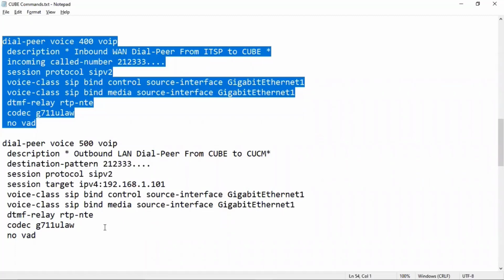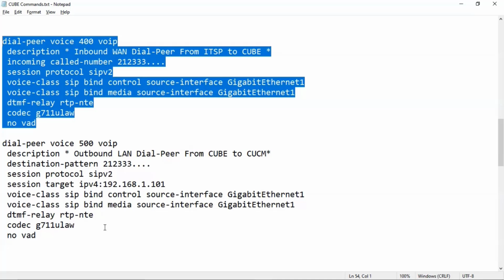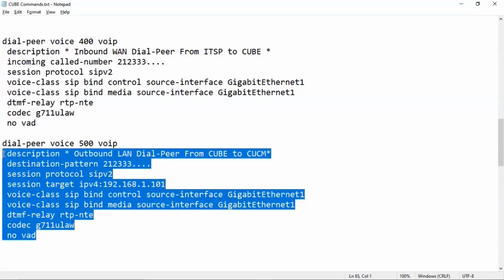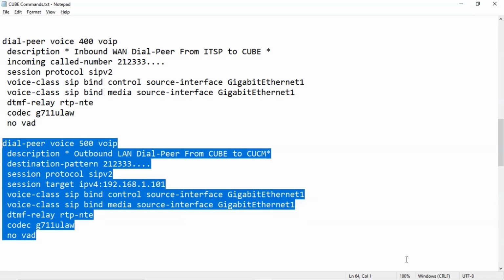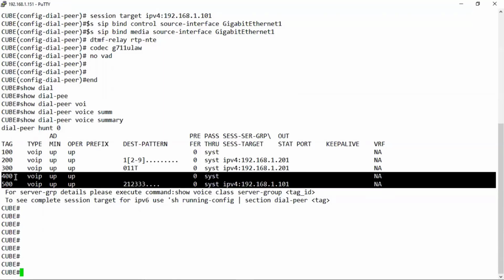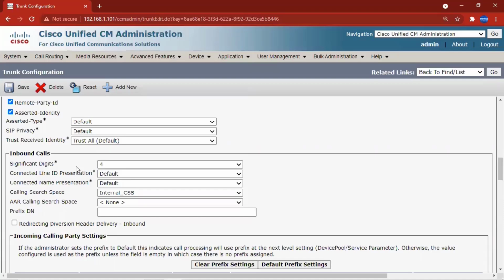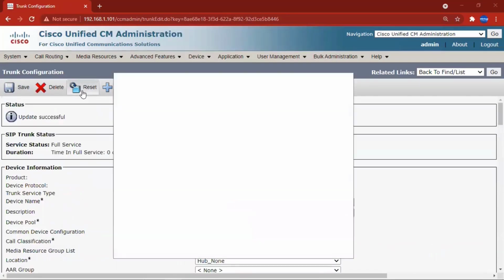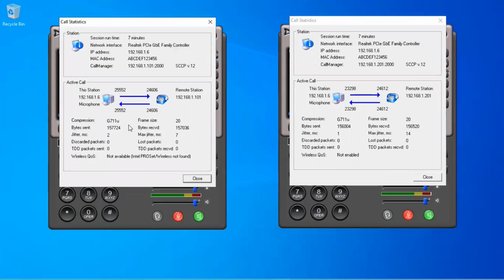Incoming Calls on CUBE - Dial Peers